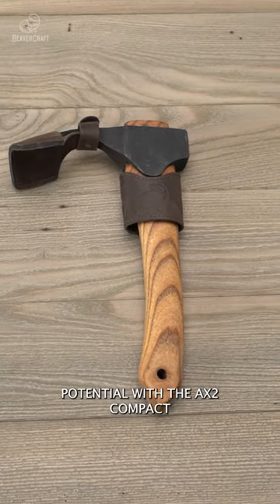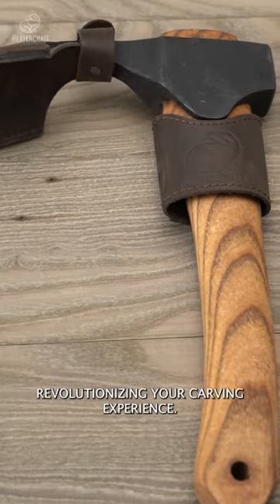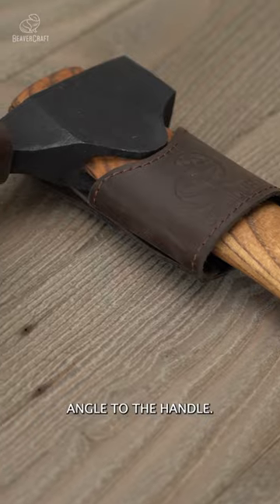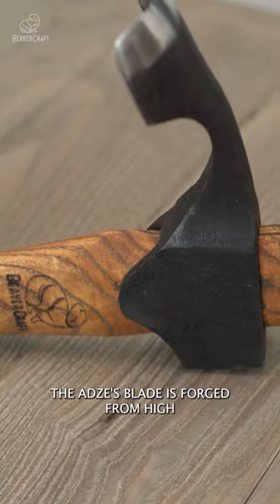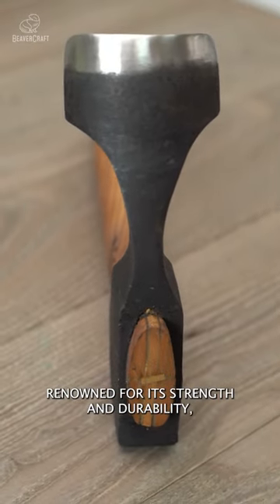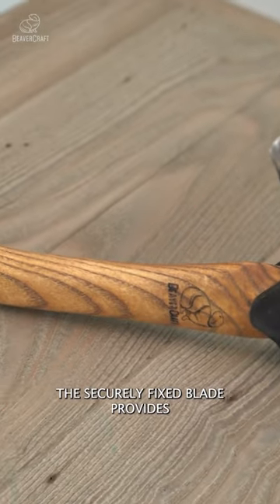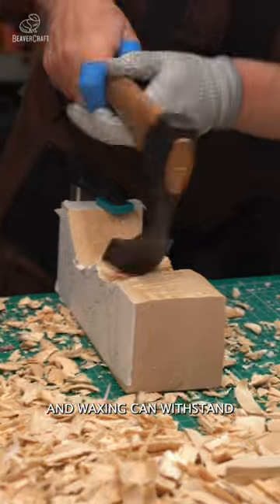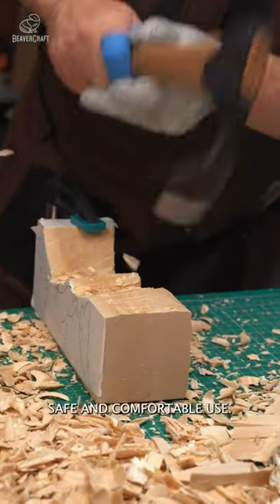This AX2 Compact Wood Carving Adze by BeaverCraft is your secret weapon for precision carving 🪓✨